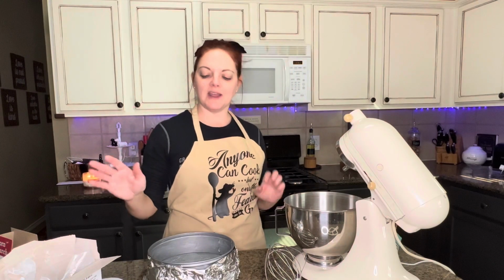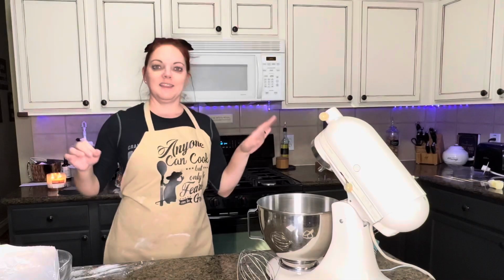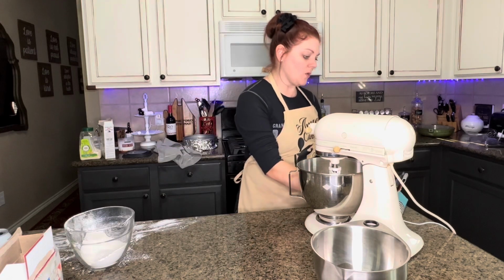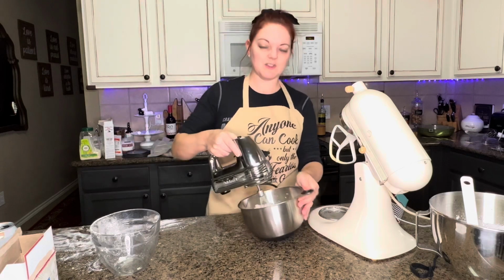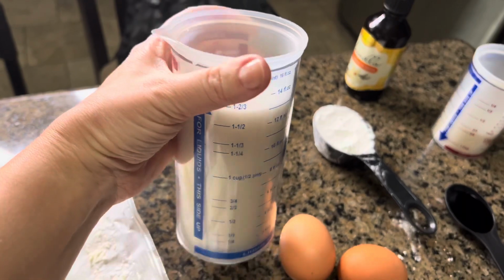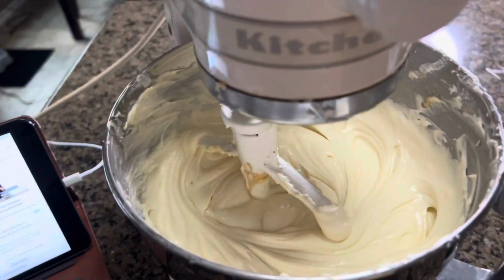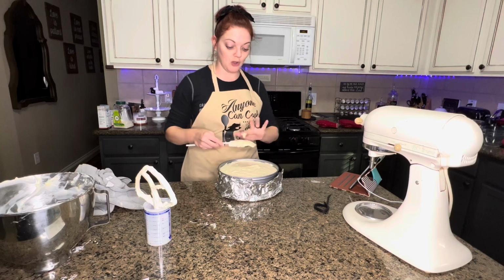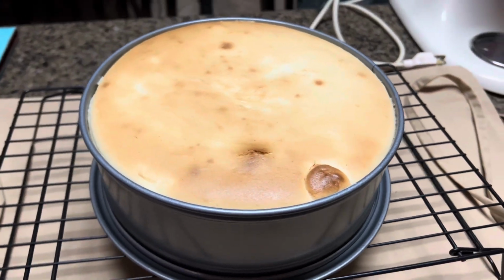I attempted making the epic New York Cheesecake